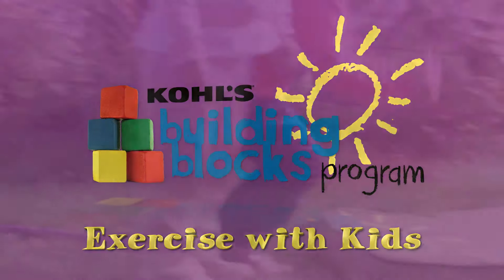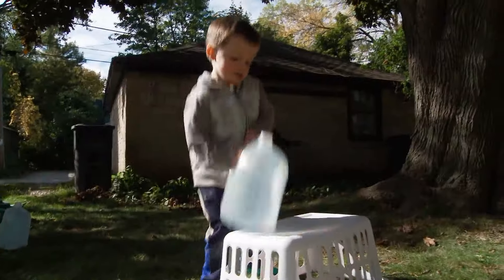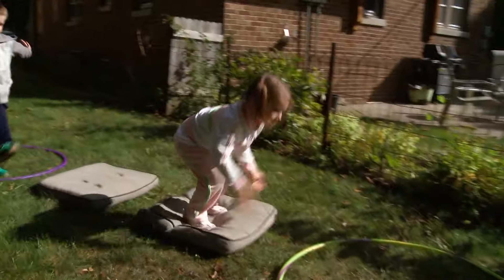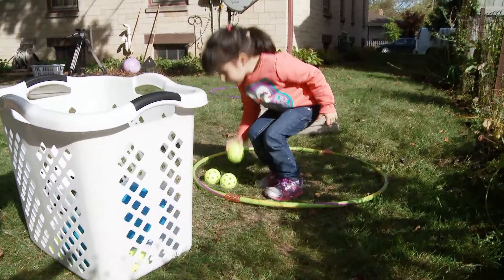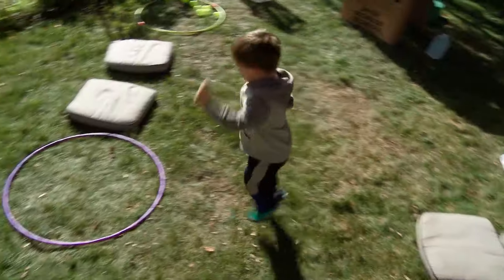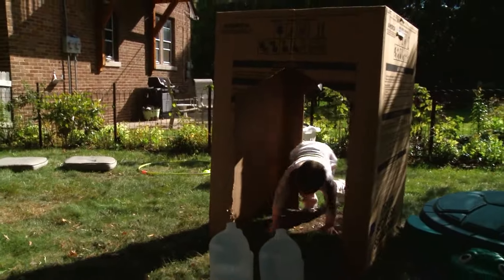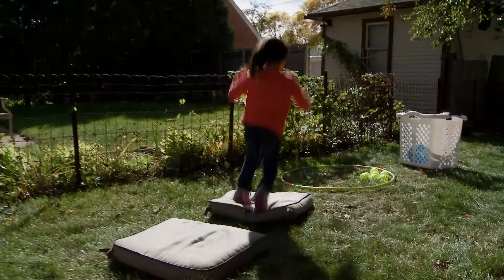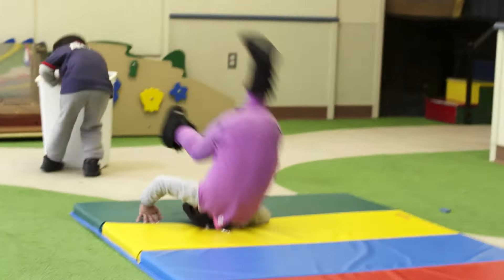Exercise with Kids | Penfield Children's Center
Regular exercise is important for a child's health. Make exercise fun by creating an obstacle course at home!